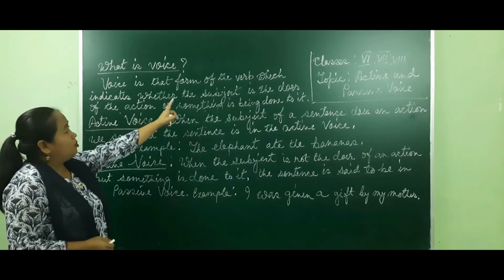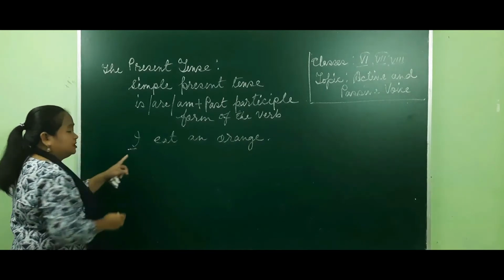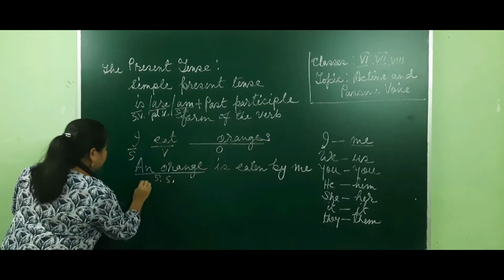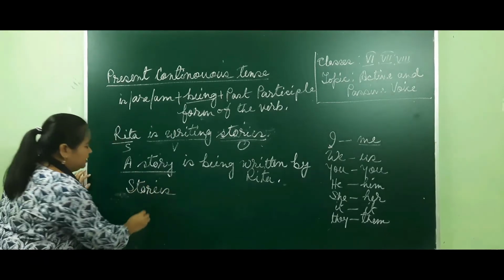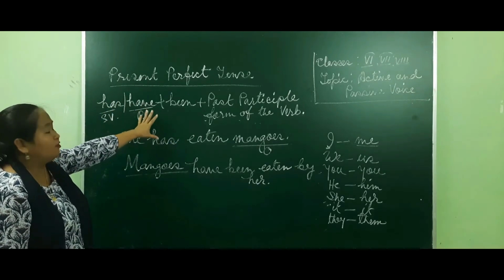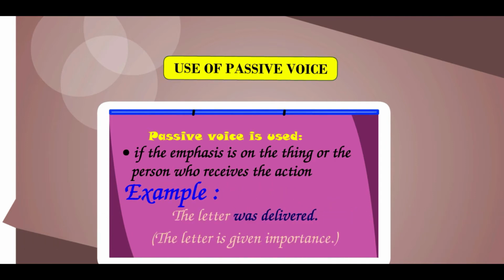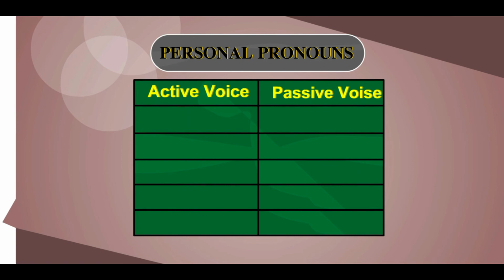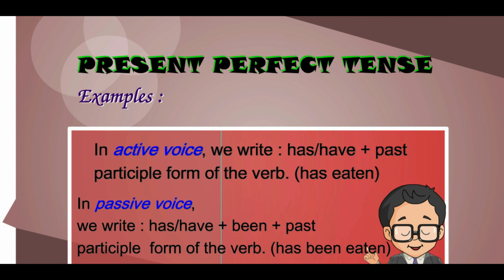CLASS 6-8 | ENGLISH GRAMMAR | ACTIVE VOICE AND PASSIVE | PT- 1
MS MANITOMBI